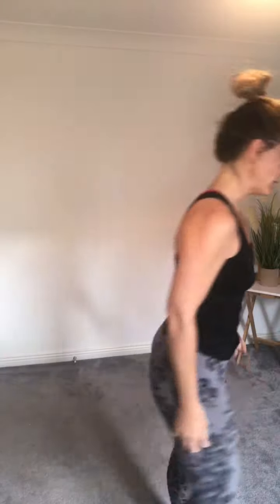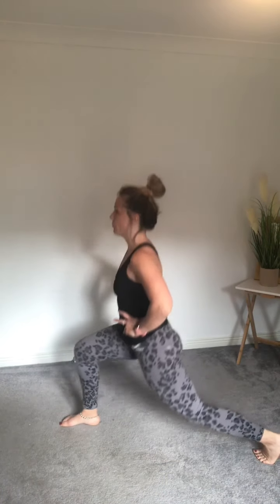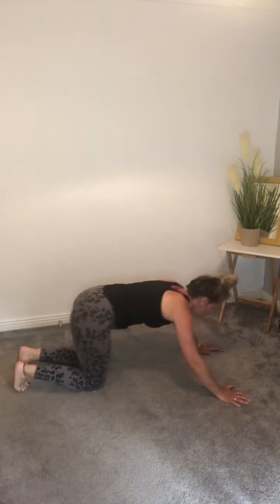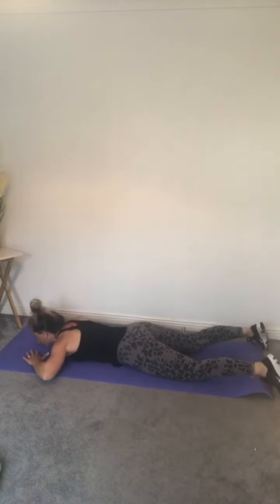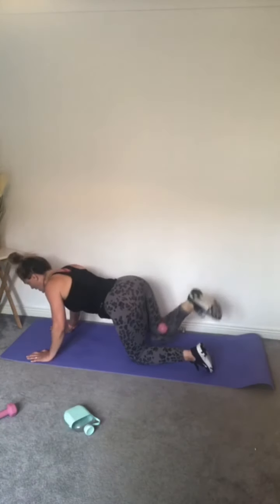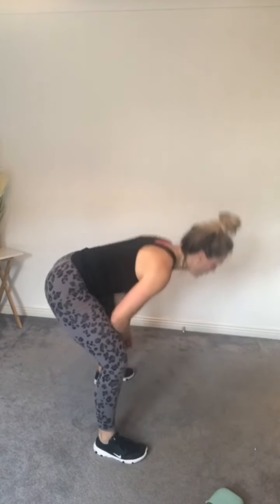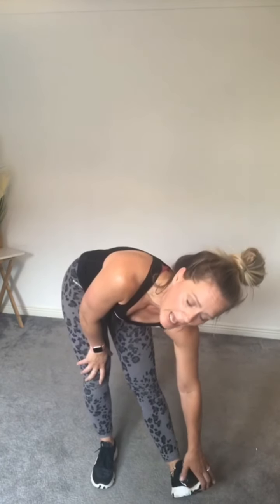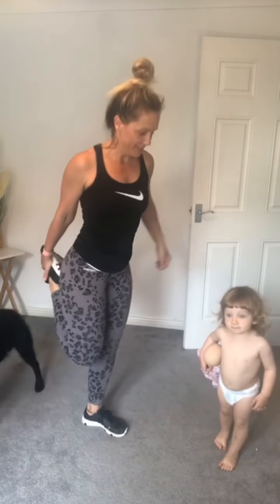HIIT THOSE GLUTES 🍑